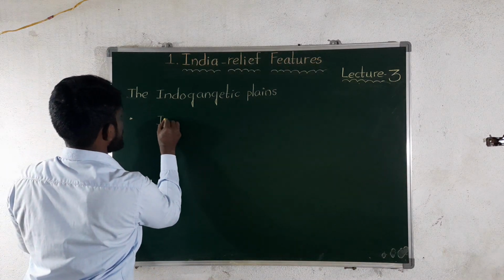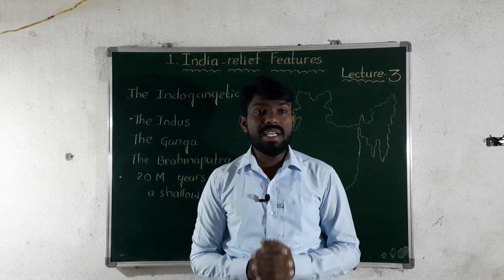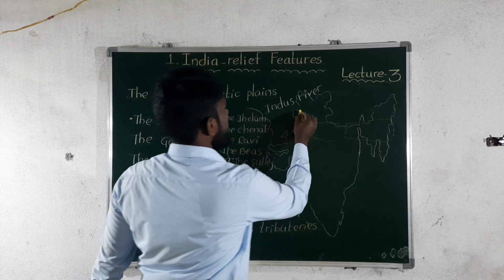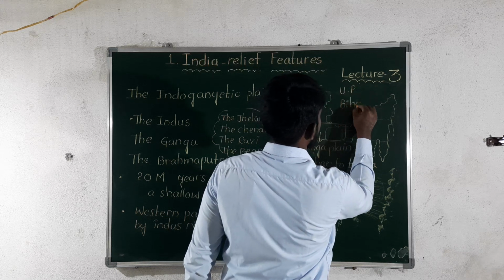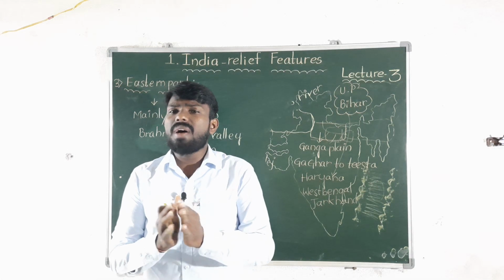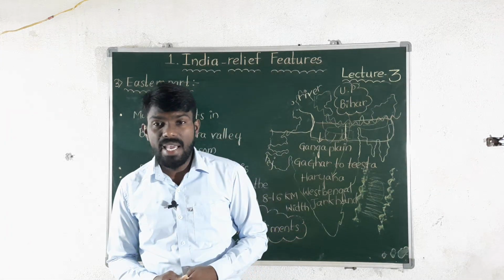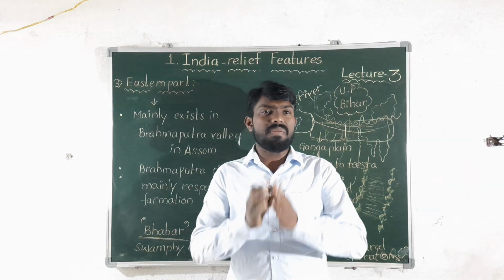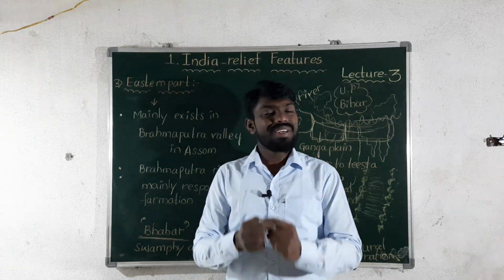10th class social studies,India-Relief Features,Indogangeticplains, praveen polepaka,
10th class social studies,India-Relief Features,Indogangeticplains, praveen polepaka,